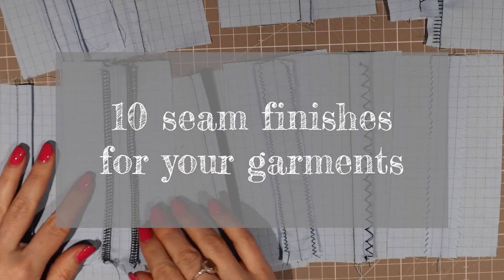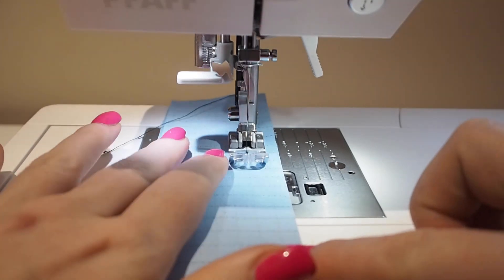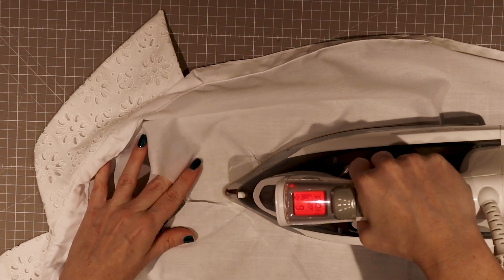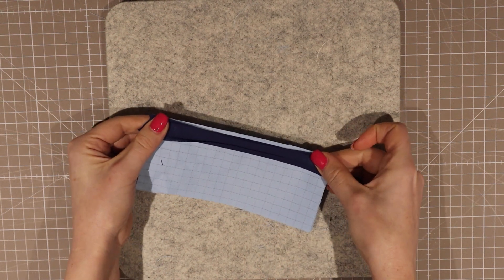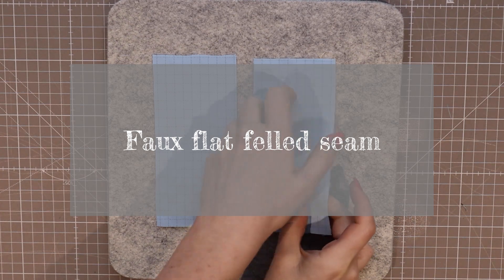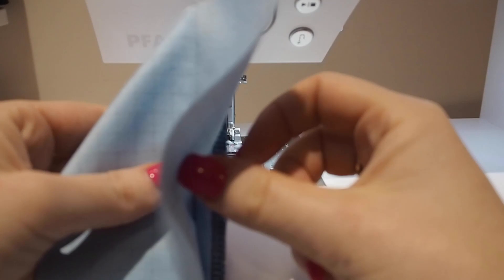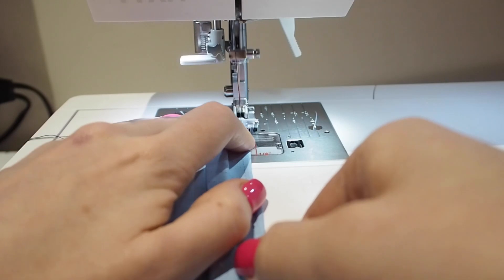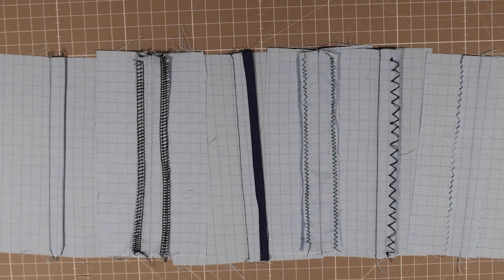10 easy ways to finish your seams and prevent fraying fabric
In this sewing tutorial, we'll be discussing how to finish your seams using a variety of techniques. We'll be covering hand methods, overlocker, and machine methods, so that you can find the best way to finish your seams.

Whether you're a beginner or an experienced seamstress, this tutorial will teach you the basics of seam finishing. We'll cover everything from stopping fraying to how to use your overlocker, a regular sewing machine and hand sewing techniques. After watching this video, you'll be able to finish your seams in the best way possible!

In this sewing tutorial i will take you through 10 different techniques to finish the raw edges of your seams and prevent fraying.Included are French Seams, Flat felled seams, pinked seams and hand stitched options.

Your garments will soon look pristine inside and out and they will last you a lifetime!

At Elfie sew we believe everyone is capable of learning new skills no matter their previous education or experience. All you need is some motivation and a little time to get it wrong, till you eventually get it right.

Skip ahead:
0:00 - Intro
0:40 - Decisions to make before you pick your method
2:14 - Overlocker
3:16 - Pinking shears
4:01 - French Seam
5:47 - Bias Binding
08:07 - Flat felled seam
09:46 - Faux Flat felled seam
10:54 - Zig zag stitch
11:54 - Machine overcast stitch
12:18 - Clean Seam
12:56 - Hand stitch methods

Tools in my Sewing Atelier include:
Pfaff Creative 1.5 Sewing Machine
Brother 2140D Overlocker
Electric Height Adjustable Desk
Wool Pressing Matt
Guttermann Sewing Machine Thread
A1 cutting matt
Pressing ham
Pattern Master
Paper roll
Glass head dressmaking pins
Wrist Pin cushion
Quilting Clips
Carbon Paper
Zipper pull Set
Continuous Zipper tape